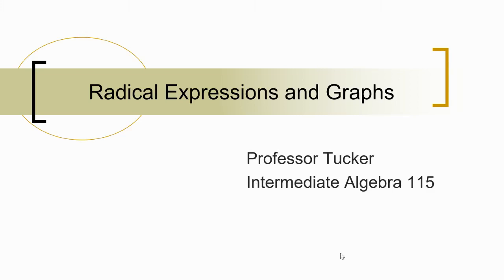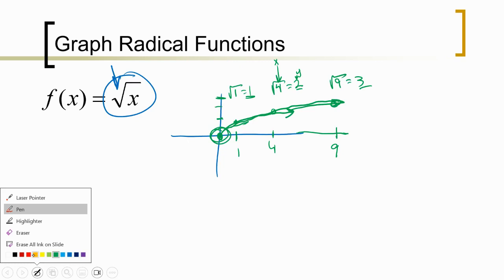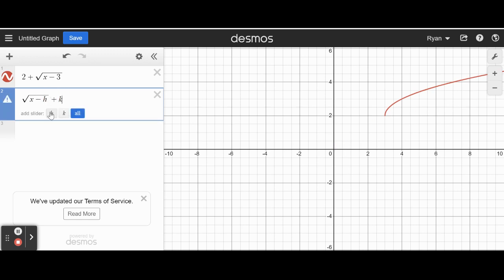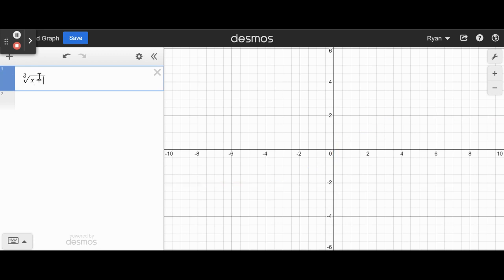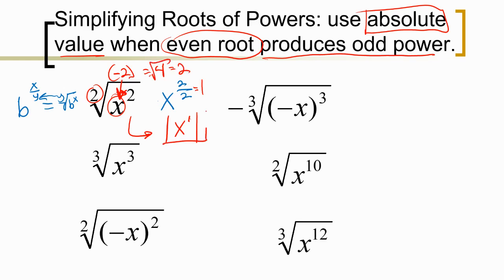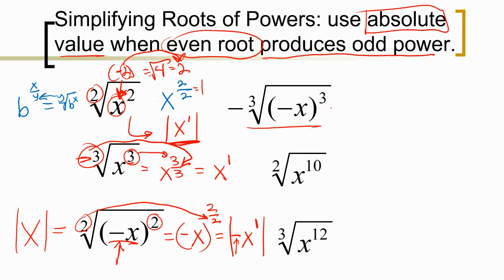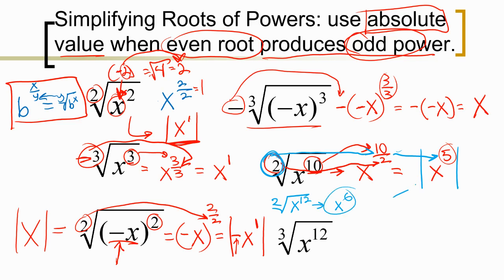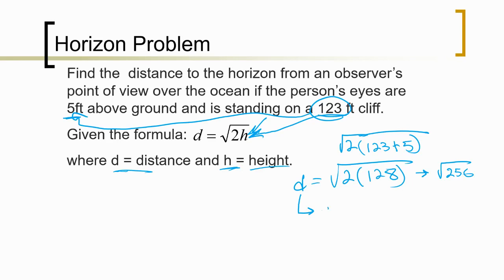Graphing Radical Expression Foundations | Radical Expressions and Graphs Part 2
In this video we learn the to graph the parent square root and cube root functions and apply horizontal and vertical transformations, utilizing Desmos.com as a graphing tool. We then evaluate a basic application problem.